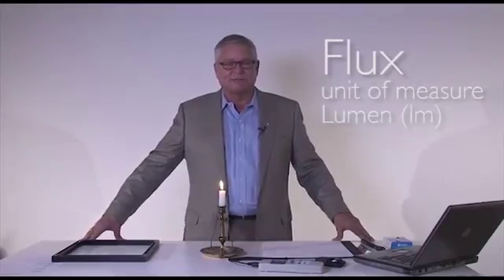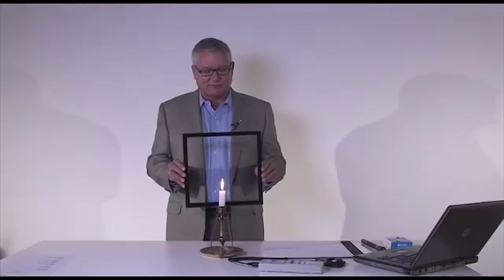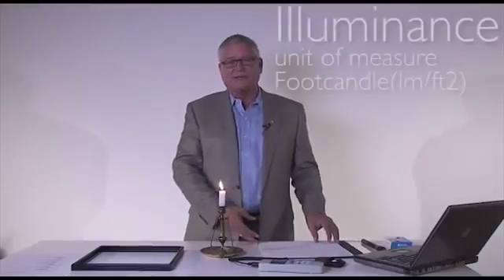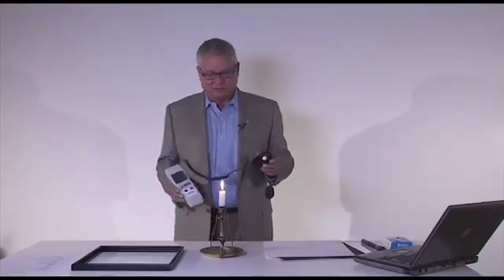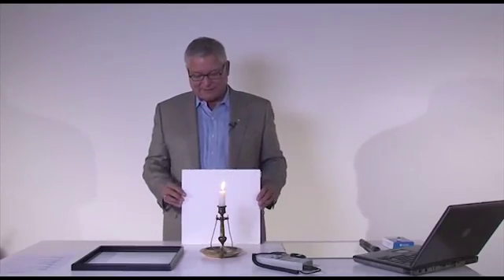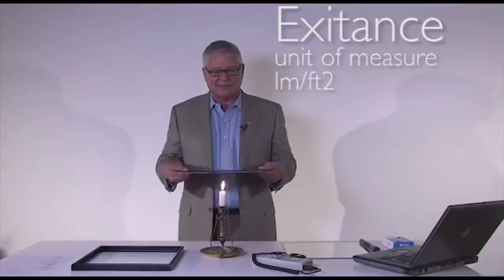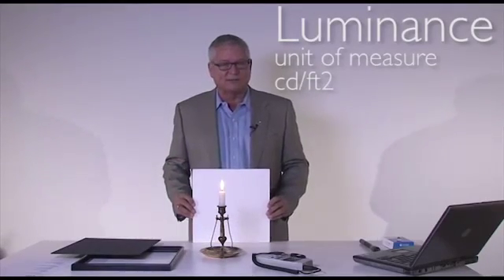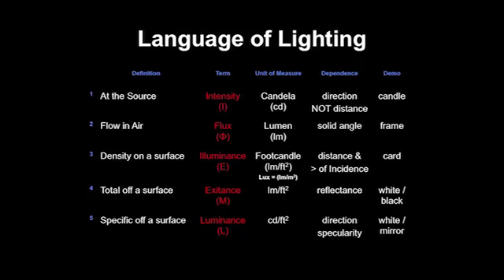Термини от красивия свят на Светлината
Какво не знаем за осветлението?